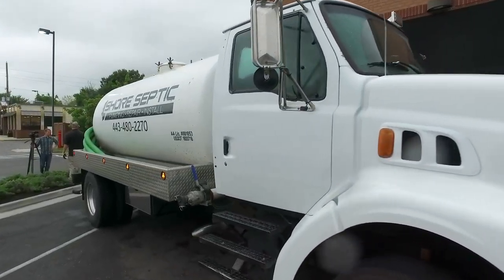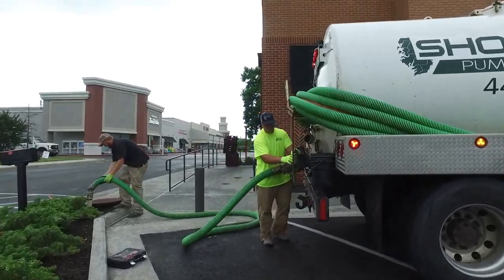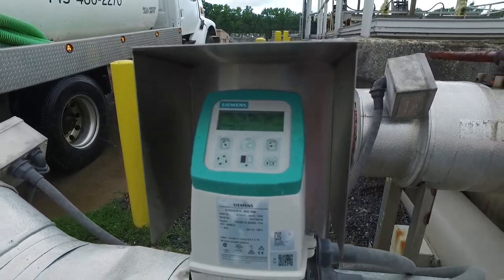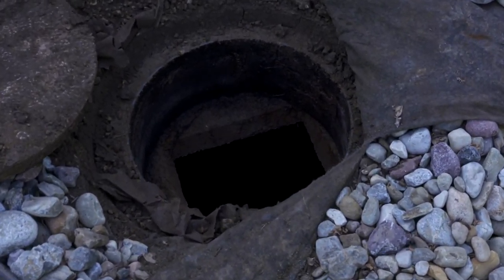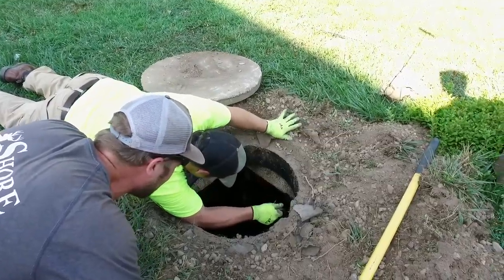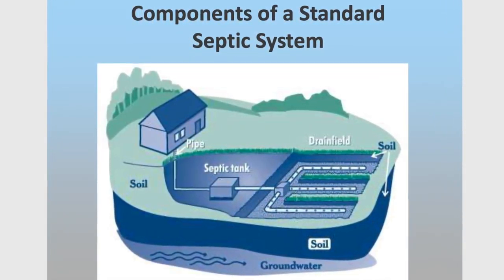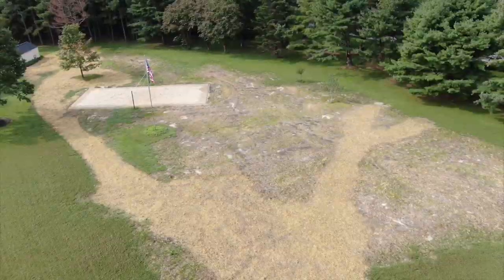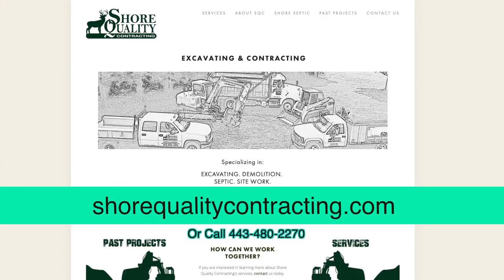Shore Septic/Shore Quality Contracting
Shore Quality Contracting is a family operated local Maryland contracting and excavating company located on the Eastern Shore. We specialize in septic, demolition, site work and excavation.